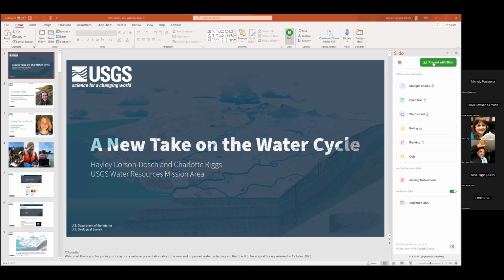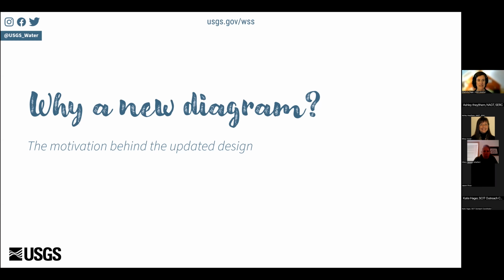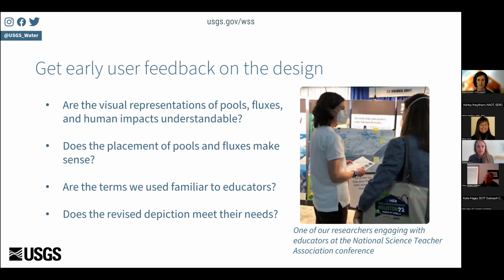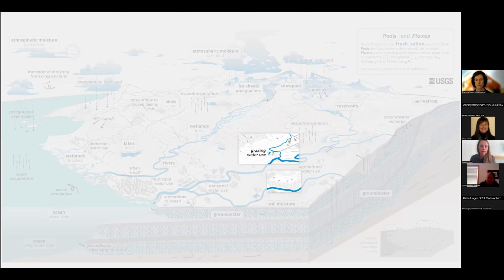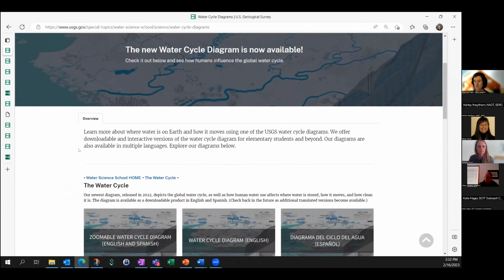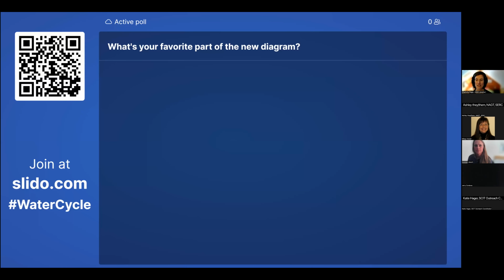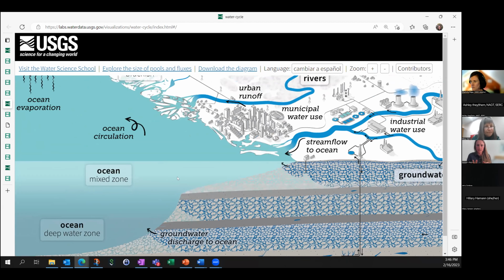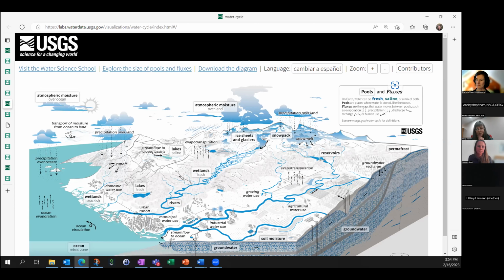A New Take on the Water Cycle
Water cycle diagrams are widely used by educators to convey core scientific principles about water storage and movement on Earth. The U.S. Geological Survey (USGS) recently redesigned its water cycle diagram, putting humans at the forefront. The new diagram emphasizes scientific accuracy, design, and usability in educational settings. Educators were key contributors to the design of the new diagram – USGS heard from hundreds of educators about how they use the water cycle diagram in their instruction and incorporated their feedback into the design. During this webinar, USGS scientists will share information about the basis and importance of the new diagram, as well as the science it depicts.

Explore and download the new diagram and learn more about the water cycle (and other water topics) on the USGS Water Science School

Presenters:
Hayley Corson-Dosch, USGS
Charlotte Riggs, USGS